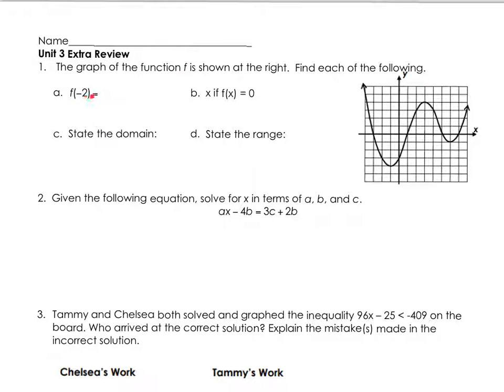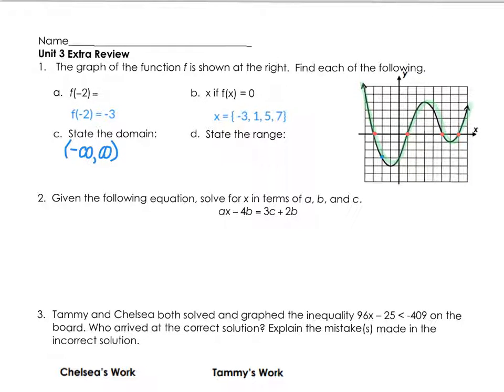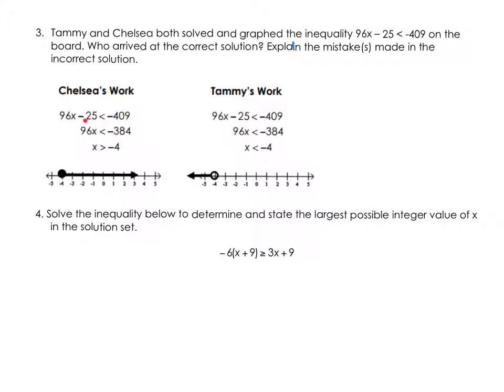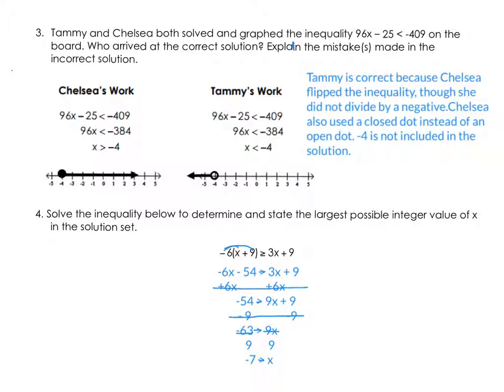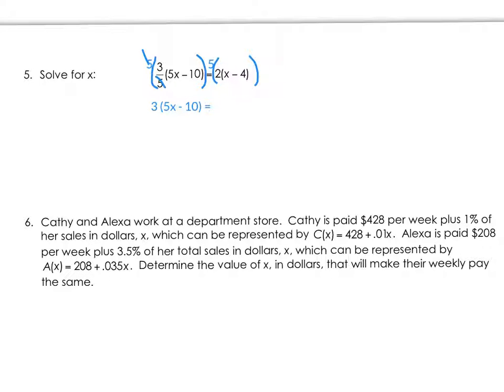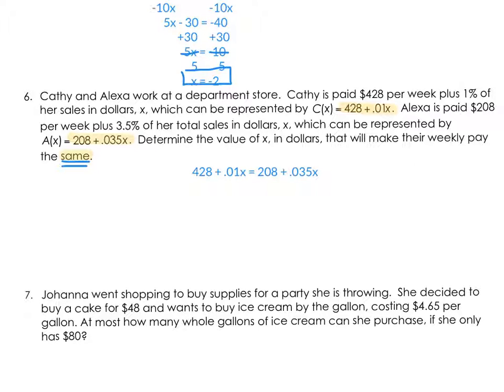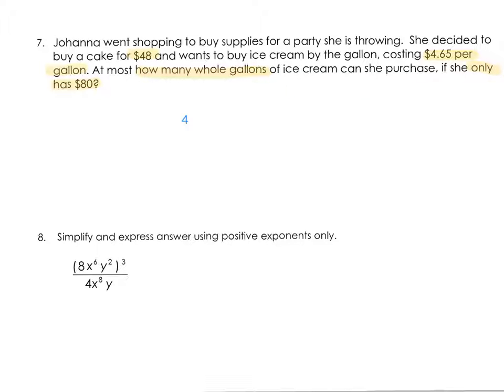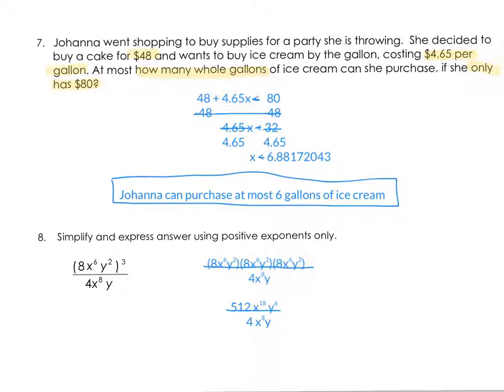Extra Review 3